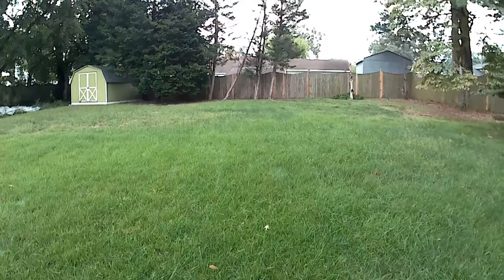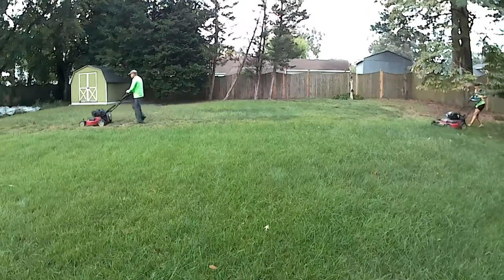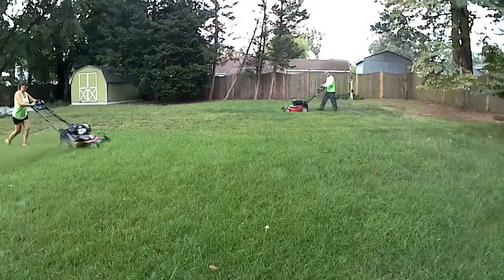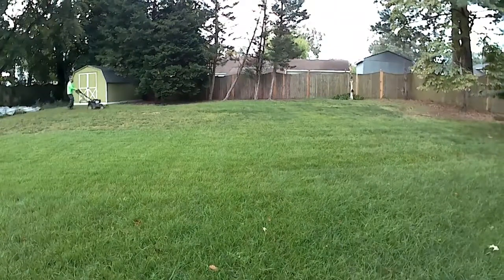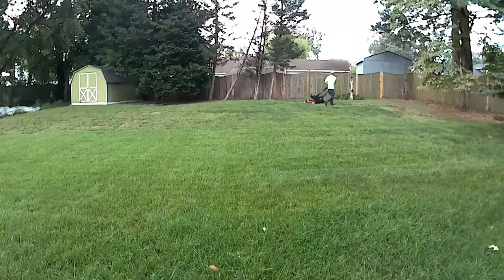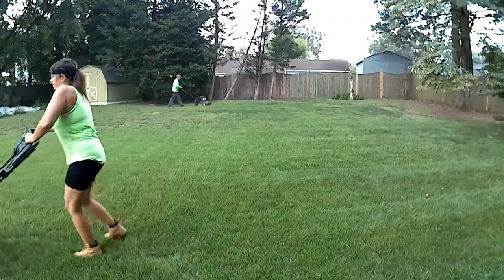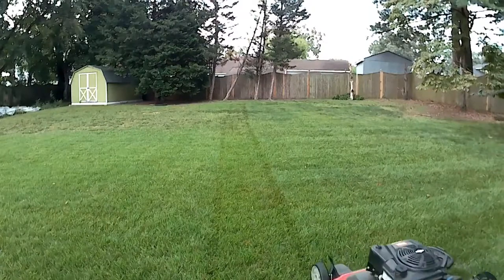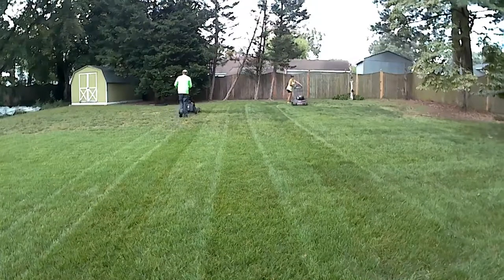Toro Timemaster Quad Force 60”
In this video I talk about our Toro Timemasters.  Wanted to show how fast & efficient my wife and I can mow (Cross Cut) a half acre property.